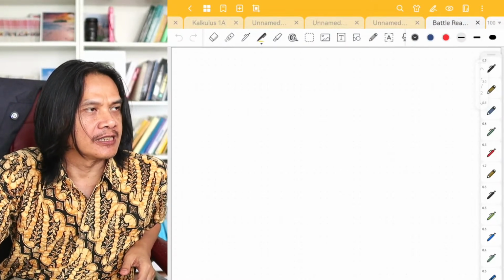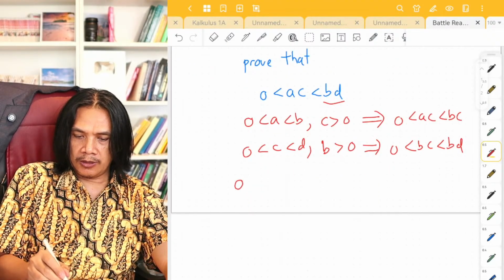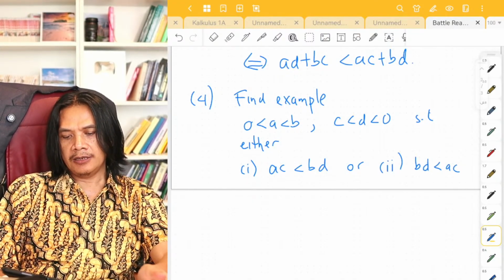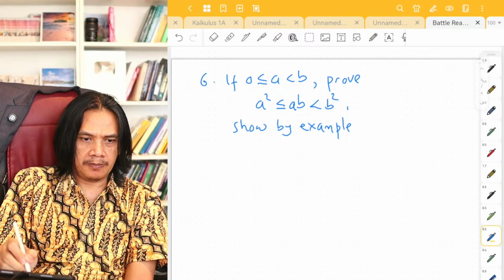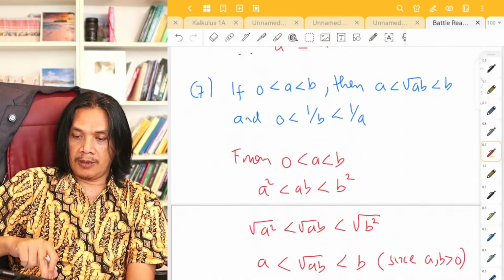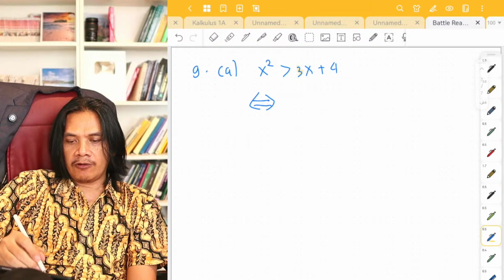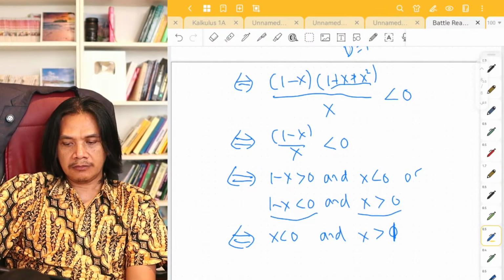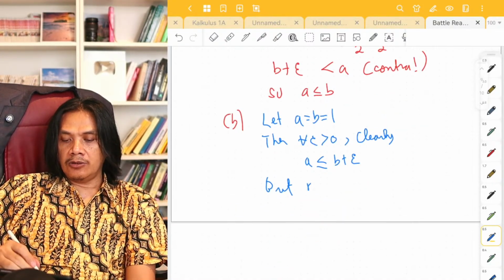Bartle Exercise 2.2 #1-#10